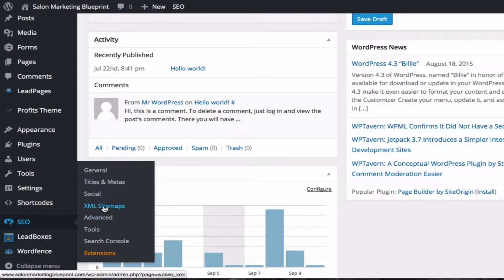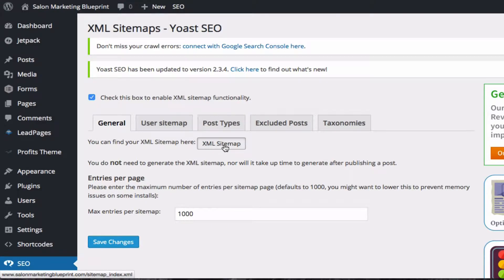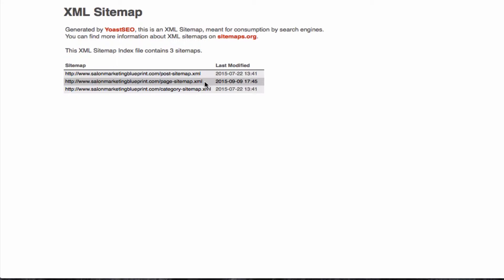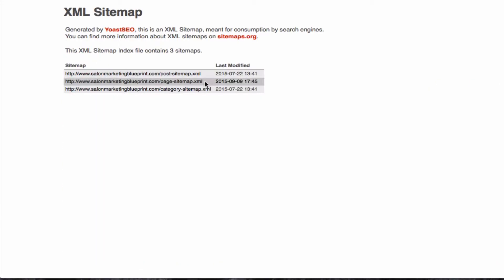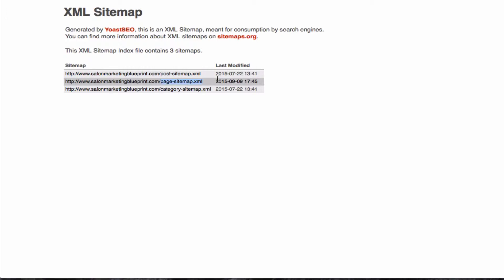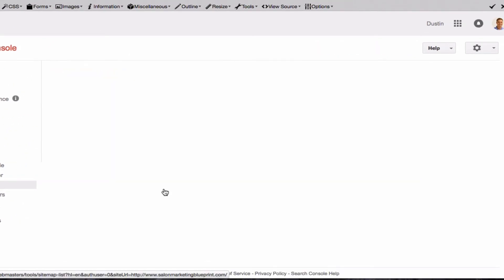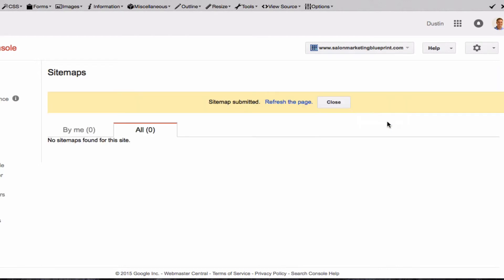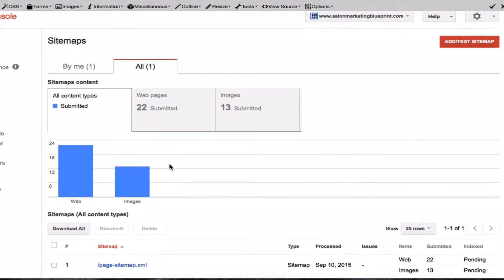How To Add An XML Sitemap To Google Webmaster Tools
It is easy to add an XML Sitemap to Google Webmaster Tools. In this video I show step by step instructions using the Yoast SEO plugin for Wordpress.

This demonstration shows an easy way for Wordpress sites to upload your XML Sitemap to Google Webmaster Tools.

You will first have to get a Webmaster Tools account. Usually people just sign in to their gmail account.

Once you are logged in, you just copy the sitemap that is created by the plugin, and paste it into your Webmaster Tools account in the sitemap section.